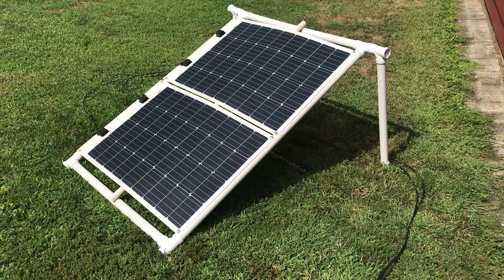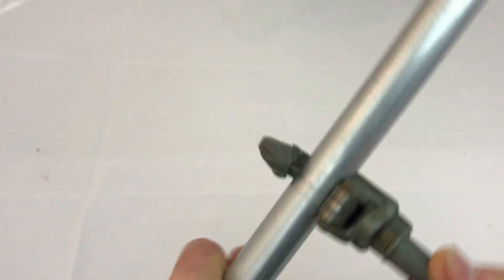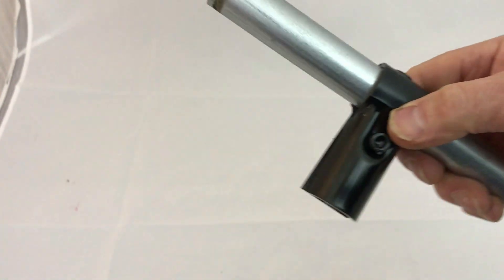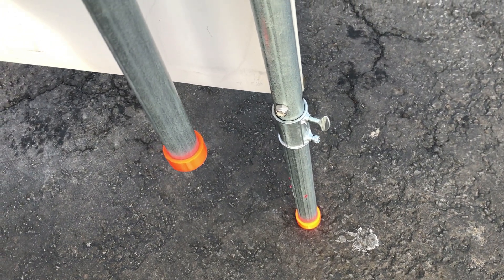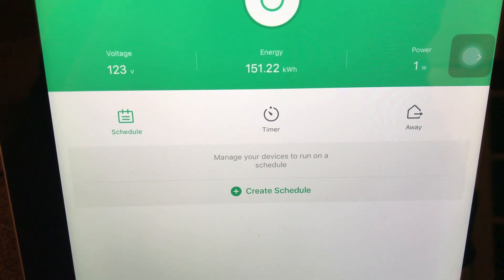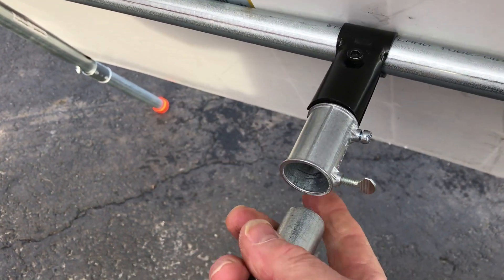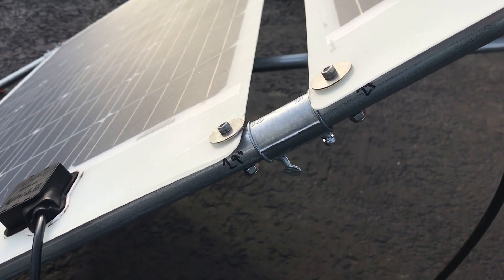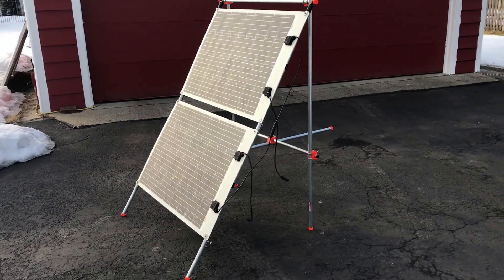Gorilla Solar Panel EMT Stand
We boon-dock / camp two months of the year. We have 300W of solar mounted to our 14.5' Jayco trailer. We also have 400W of folding solar panels and 200W of flexible solar panels. We'd like to use the flexible panels year round while we are at home. Our house is Grid -tied (you could go Gorilla Solar if you have constant usage at least as large as your maximum solar output ).  We've used PVC pipe stands in the past, but they don't hold up in the winter. This is partly due to the lower sun angle that requires a higher stand. This project shows how we built a stand for two 100W flexible panels using EMT and the Makerpipe connectors.

Parts used:
* Rich Solar 100W Flexible panel
* 1000W Grid tie Inverter
* U Bolts 1-1/8x 2-1/4
* Wing Nuts 1/4-20
* 3/4 EMT